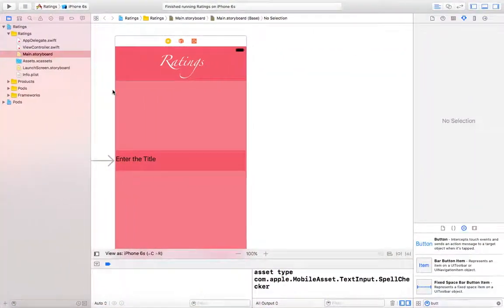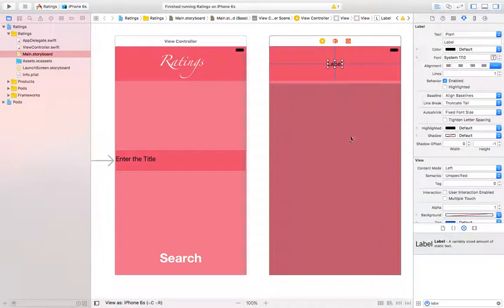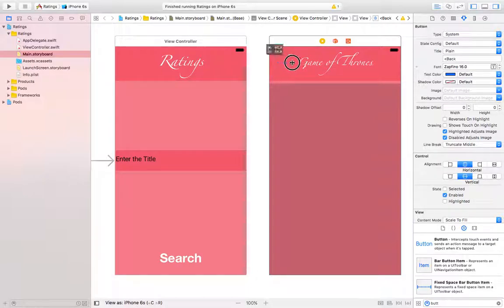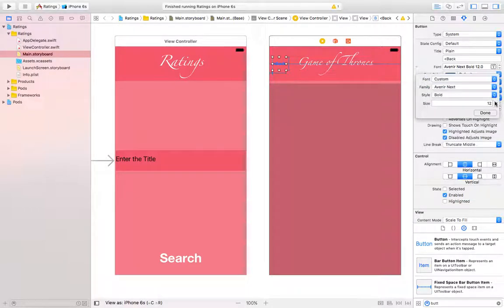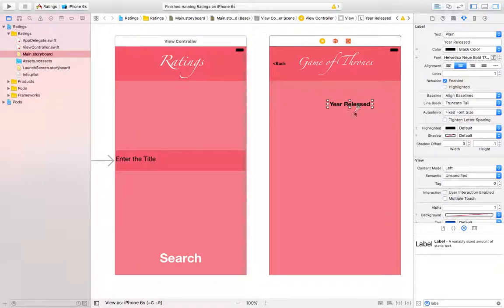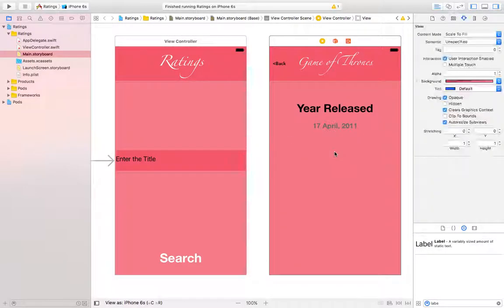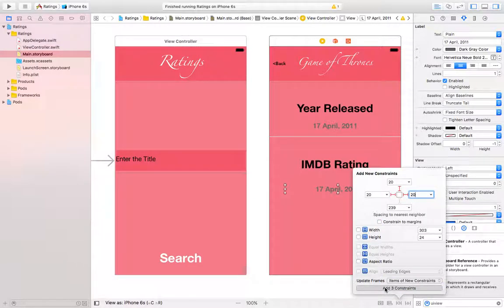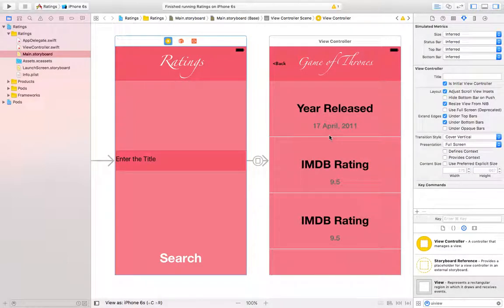Ratings Application - Part 3 - Swift 3 and iOS 10